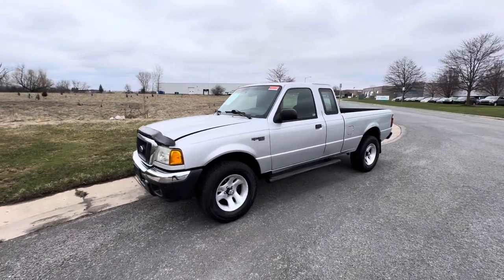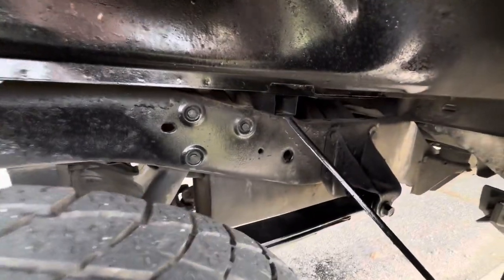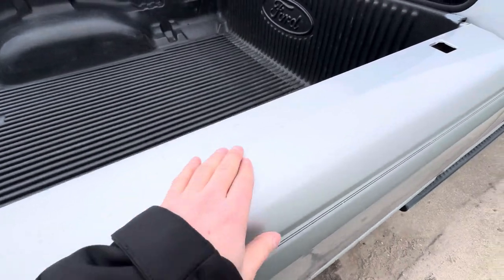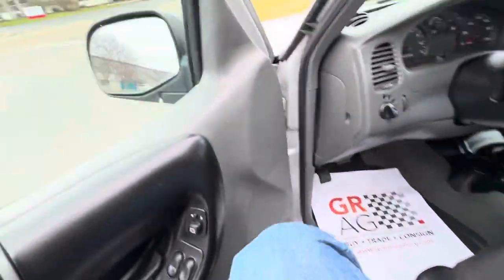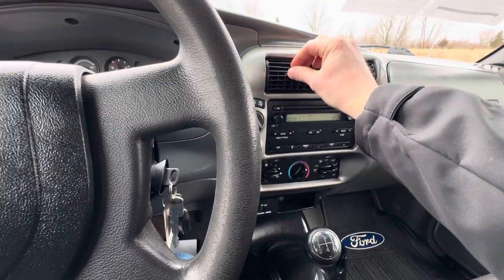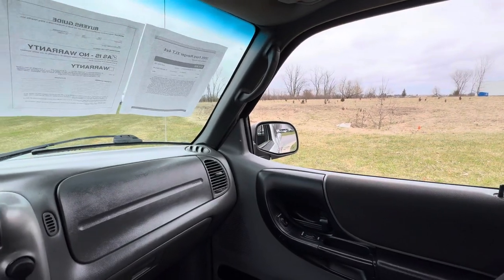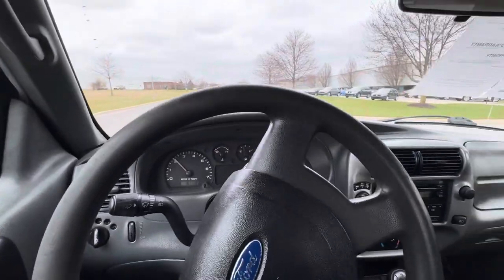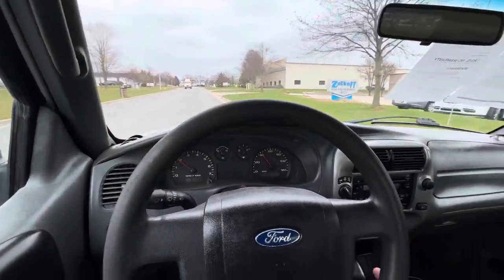2005 Ford Ranger 4x4 - Driving with Steve!